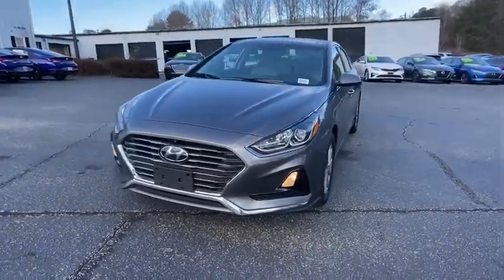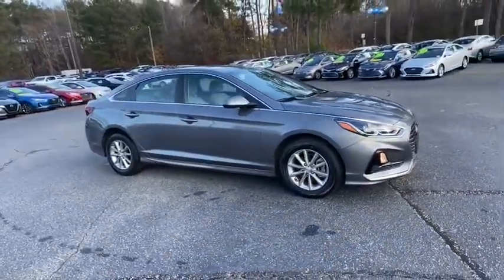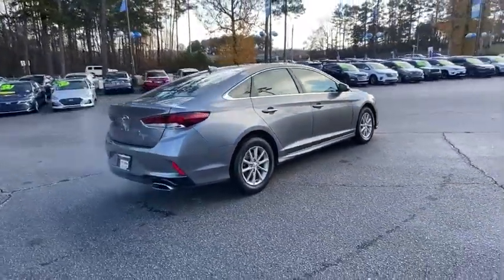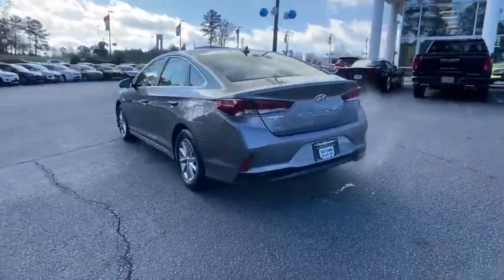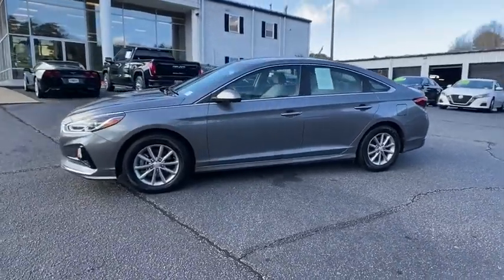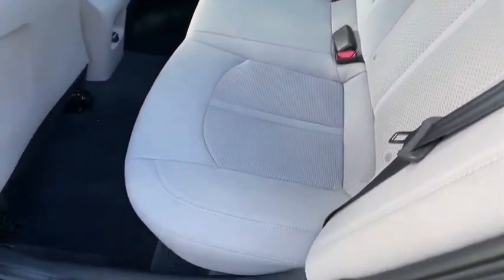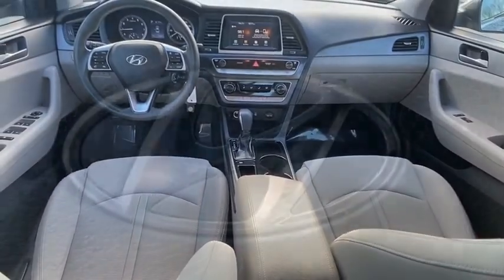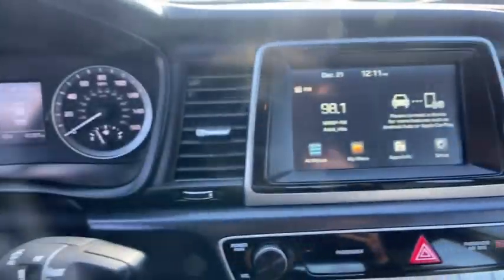2019 Hyundai Sonata Newnan, Peach Tree, Carrollton, Grantville, Palmetto, GA PH201009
Machine Gray Used 2019 Hyundai Sonata available in Newnan, Georgia at  at Southtowne Hyundai Newnan. Servicing the Peach Tree, Carrollton, Grantville, Palmetto, GA area.

800 Bullsboro Dr.

2019 Hyundai Sonata 4D Sedan SE Machine Gray FWD 6-Speed Automatic with Shiftronic 2.4L I4 DGI DOHC 16Vbr**CLEAN CARFAX **NO ACCIDENTS **REMAINDER OF FACTORY WARRANTY **AMERICAS BEST WARRANTY.brbrTHIS VEHICLE INCLUDES THE FOLLOWING FEATURES AND OPTIONS: 16 x 6.5J Aluminum Alloy Wheels 4-Wheel Disc Brakes 6 Speakers ABS brakes Air Conditioning AM/FM radio Apple CarPlay & Android Auto Brake assist Bumpers: body-color Delay-off headlights Driver door bin Driver vanity mirror Dual front impact airbags Dual front side impact airbags Electronic Stability Control Exterior Parking Camera Rear Four wheel independent suspension Front anti-roll bar Front Bucket Seats Front Center Armrest Front reading lights Fully automatic headlights Illuminated entry Knee airbag Low tire pressure warning Occupant sensing airbag Outside temperature display Overhead airbag Overhead console Panic alarm Passenger door bin Passenger vanity mirror Power door mirrors Power steering Power windows Radio data system Radio: AM/FM/MP3 Display Audio Rear anti-roll bar Rear seat center armrest Rear window defroster Remote keyless entry Security system Speed control Speed-sensing steering Speed-Sensitive Wipers Split folding rear seat Steering wheel mounted audio controls Tachometer Telescoping steering wheel Tilt steering wheel Traction control Trip computer Variably intermittent wipers and YES Essentials Premium Cloth Seating Surfaces.brbrWe offer market based pricing so please call to check on the availability of this vehicle. We will buy your vehicle even if you do not buy ours. Open 7 Days a Week to Serve you. 9-8pm M-F 9-7pm SAT SUN. 1-5pm. SouthTowne is a family owned and operated full-service dealer serving the communities of Newnan Peachtree City Carrollton Griffin LaGrange Columbus Union City Morrow Riverdale Fayetteville and the rest of Greater Atlanta for more than 25 years. We are 100% committed to ensuring this will be the most pleasant car-buying and ownership experience youve encountered. We look forward to the opportunity to earn your business.brAwards:br  * 2019 KBB.com 10 Most Comfortable Cars Under $30000   * 2019 KBB.com 10 Best Sedans Under $30000